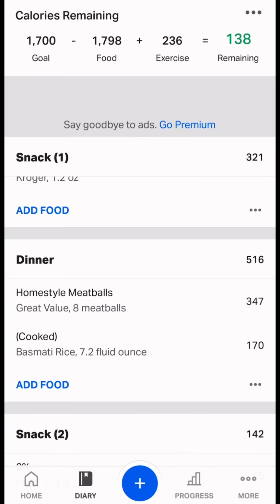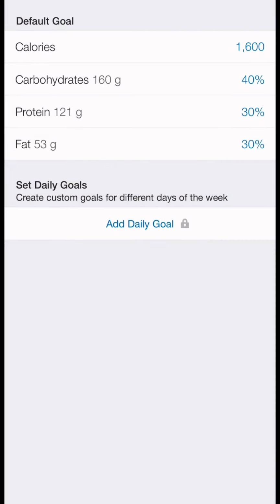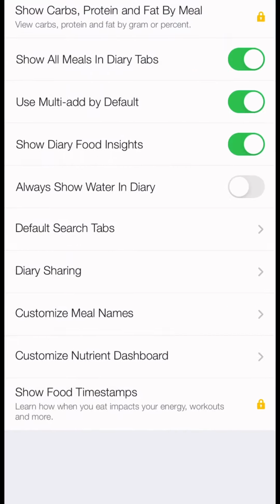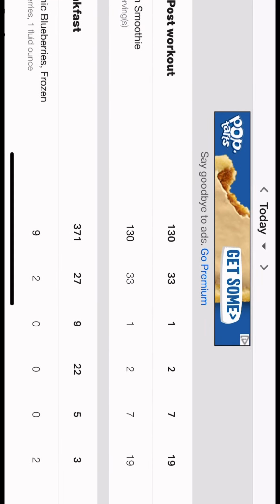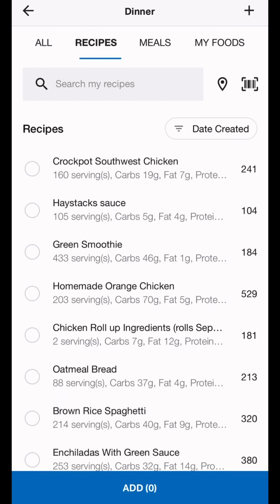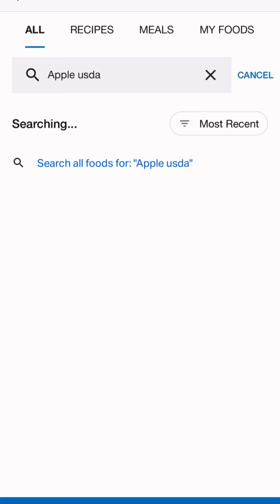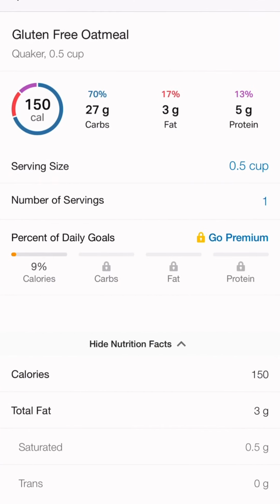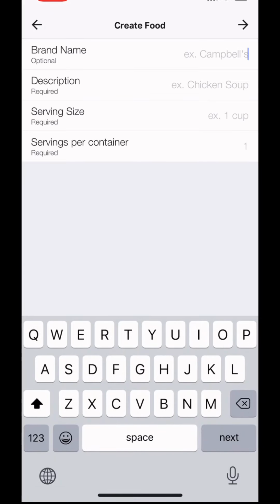Healthy Happy Fit- Adding Your Specific Calories/Macros into mfp + tips & tricks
Macros,  mfp, my fitness pal, counting calories